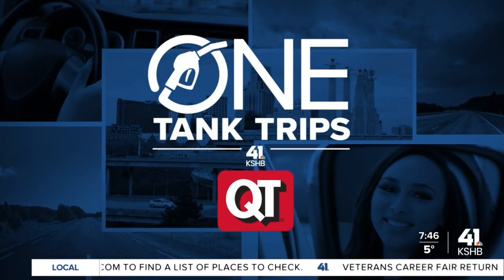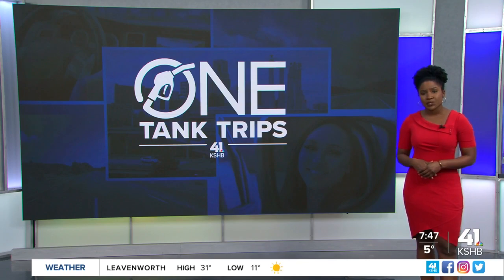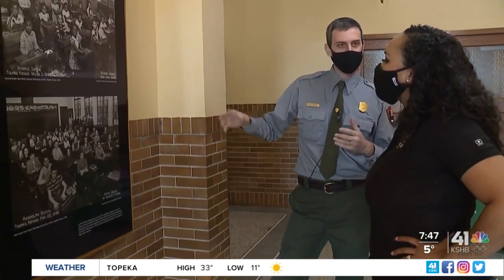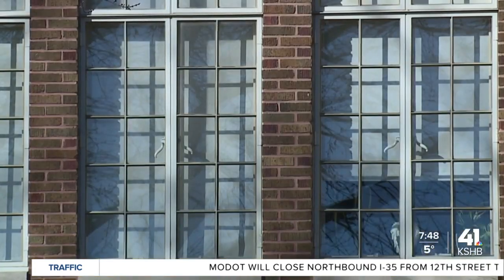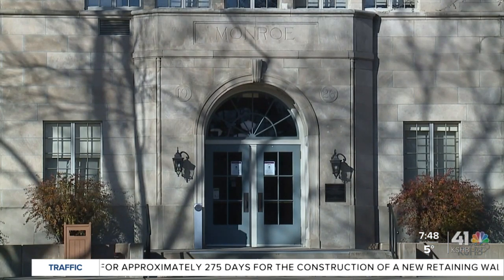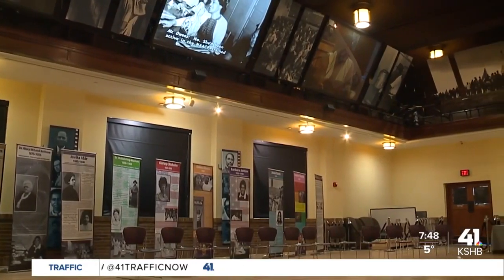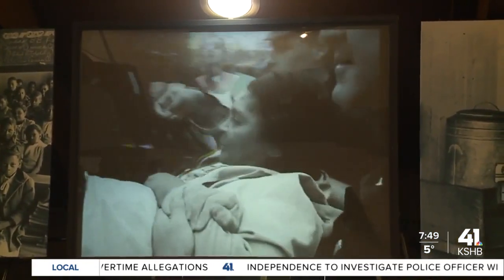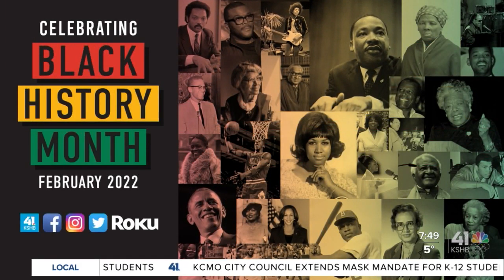One Tank Trips: Brown v. Board of Education National Historic Site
Daisha Jones visits the Brown v. Board of Education National Historic Site in Topeka.